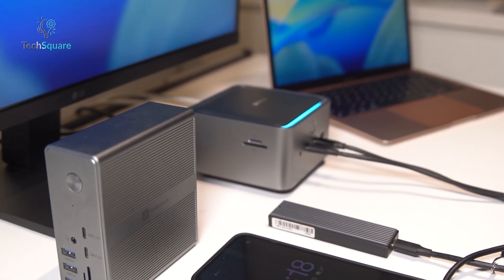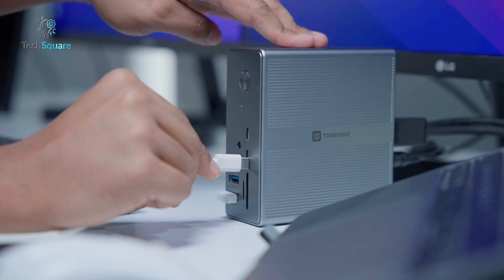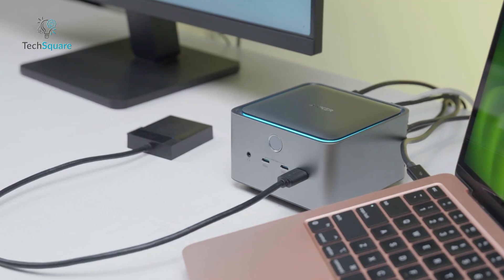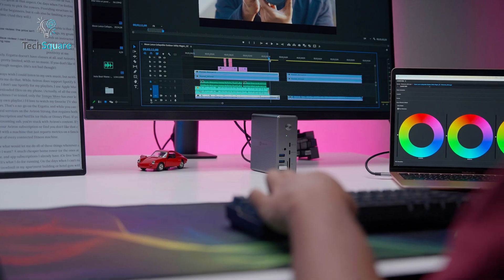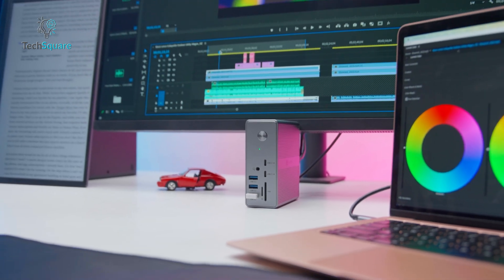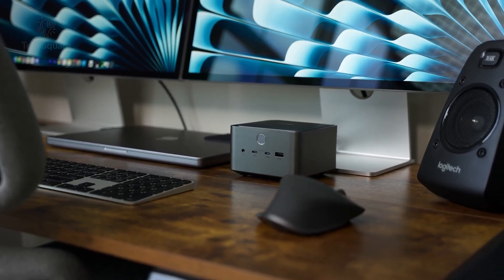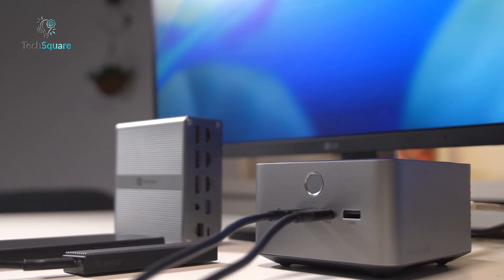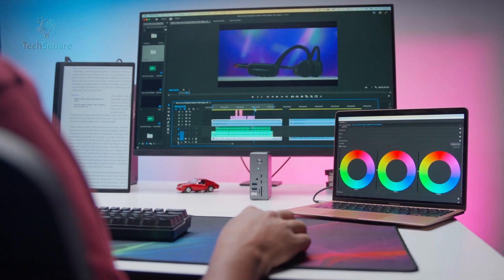Thunderbolt 4 vs Thunderbolt 5 Docking Station - Worth the Upgrade?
Thunderbolt 4 vs Thunderbolt 5 Docking Station - Worth the Upgrade? So, you’re shopping for a docking station—but should you choose Thunderbolt 4 or wait for Thunderbolt 5? At first, it sounds like a small upgrade, but the difference is huge. Thunderbolt 4 already offers fast, reliable performance, while Thunderbolt 5 cranks things up with more bandwidth, smarter power delivery, and next-level speed. Stick around—we’ll break down what sets them apart and help you decide which one’s worth your setup.

Thunderbolt 4 vs Thunderbolt 5 Docking Station - Worth the Upgrade? (Paid Link)

TobenONE UDS033